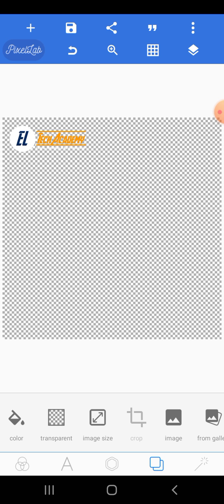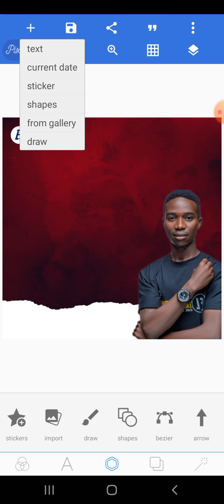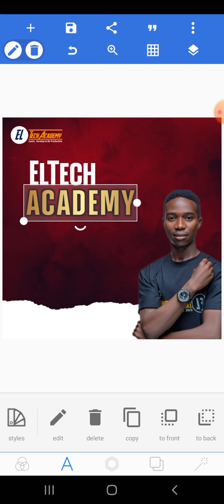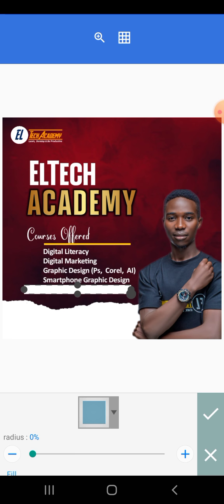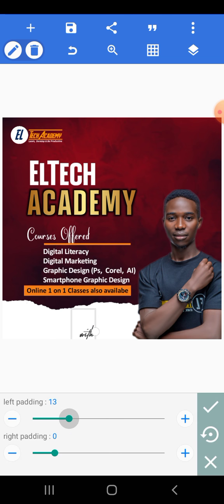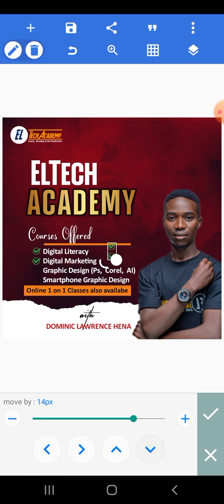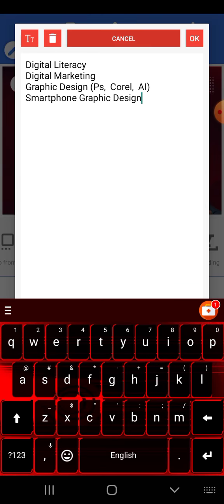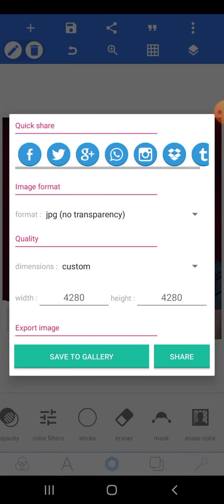How to design a simple advert flyer